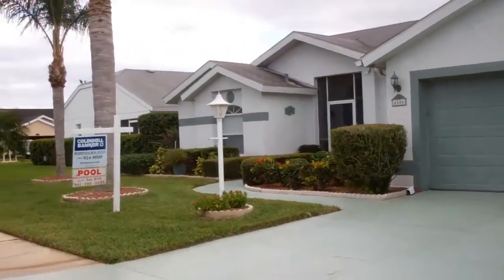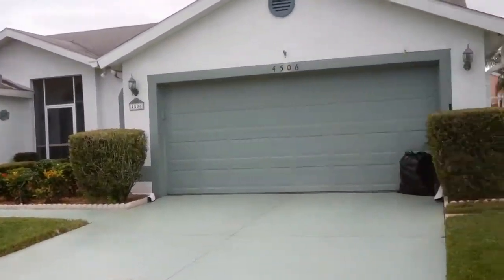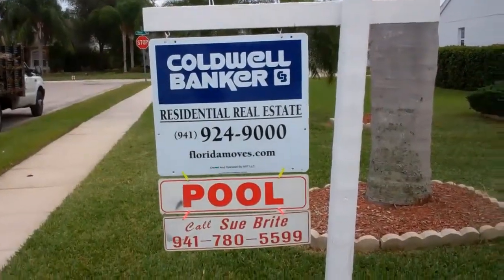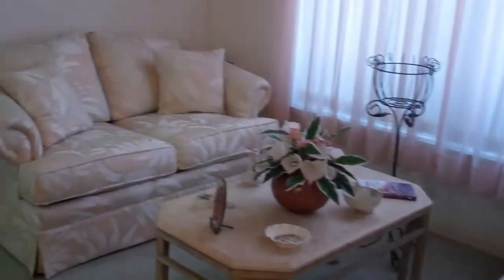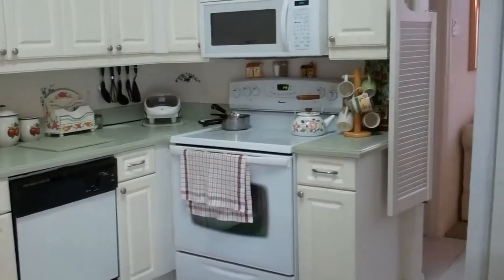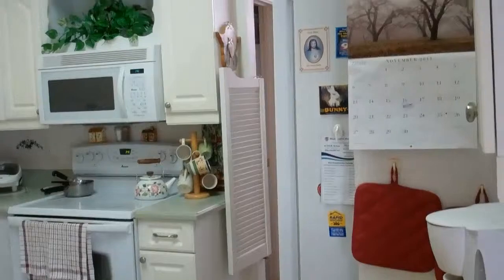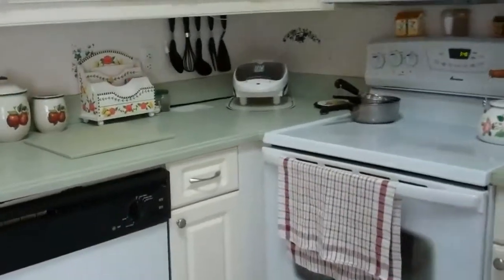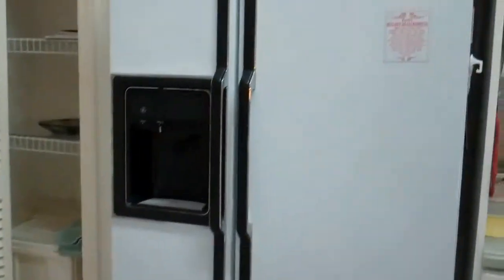Dover Circle East Fairfax Bradenton, FL